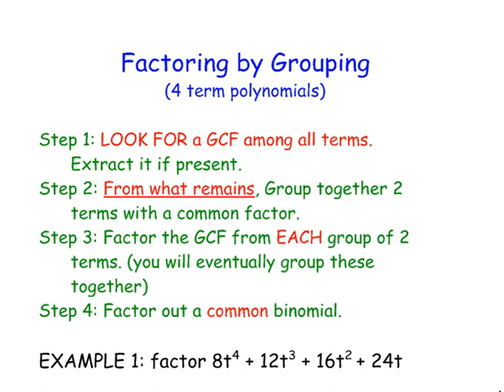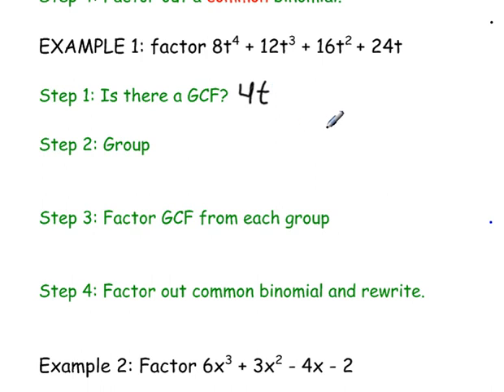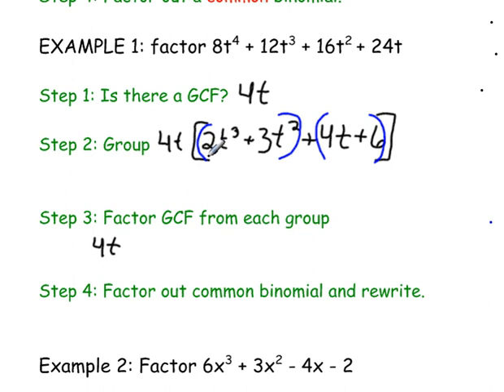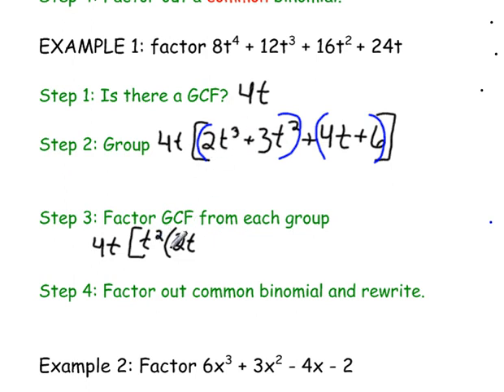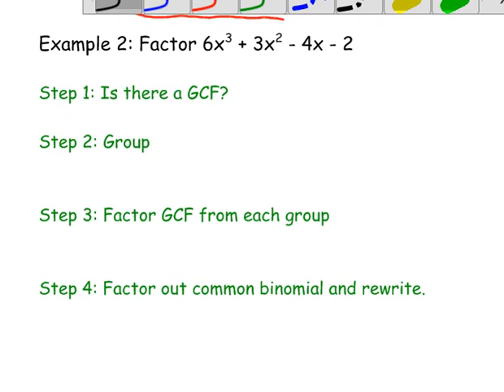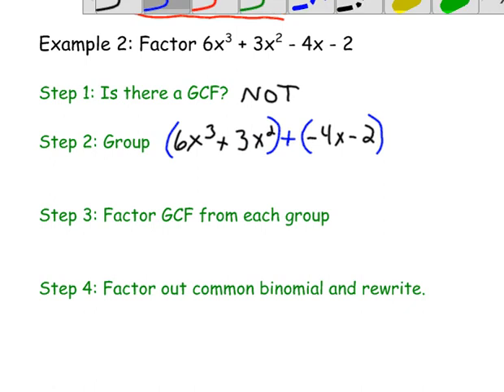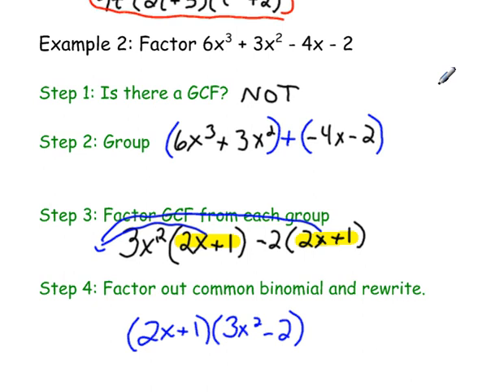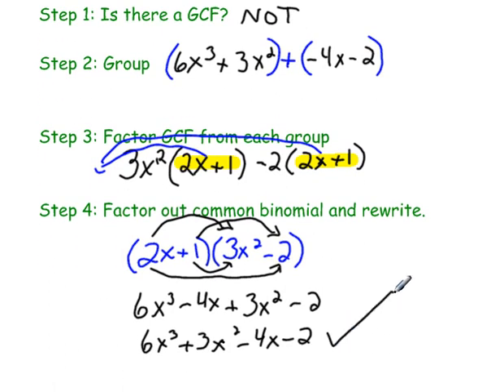factor by grouping